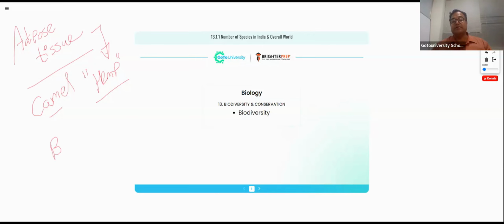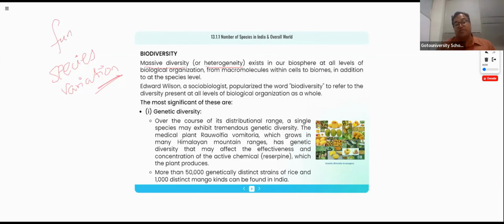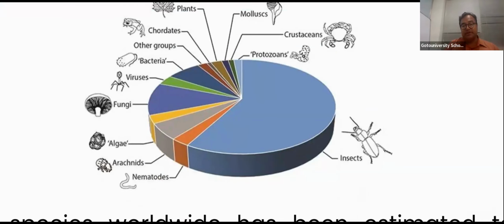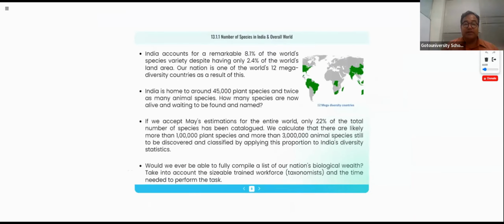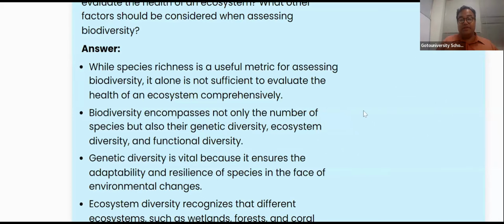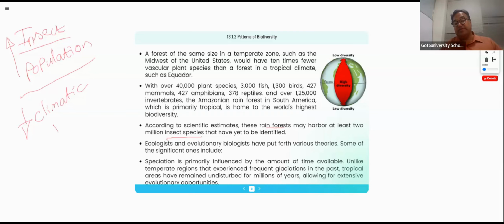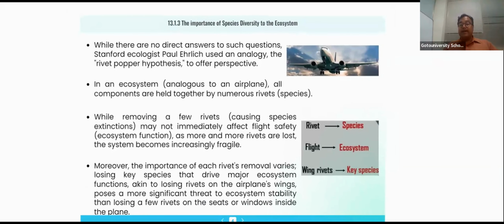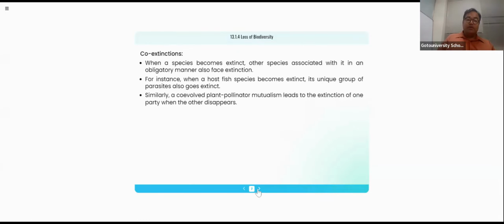Biology Chapter 13 Biodiversity Full Revision | CBSE Grade 12 | Gotouniversity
Chapter No. 13 - Biodiversity and Conservation
Topic: Biodiversity | Biology

Biodiversity refers to the variety of life forms present on Earth, including plants, animals, fungi, and microorganisms, as well as the ecosystems they inhabit. It encompasses genetic diversity within species, species diversity within ecosystems, and the diversity of ecosystems themselves. Biodiversity is crucial for maintaining the balance of ecosystems and providing numerous benefits to humanity, such as clean air and water, food, medicines, and cultural and recreational opportunities.